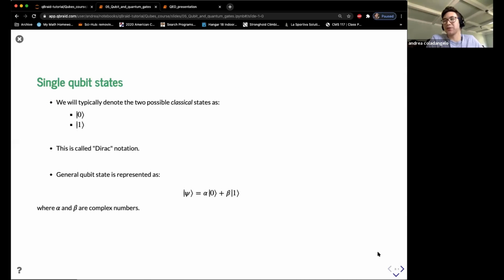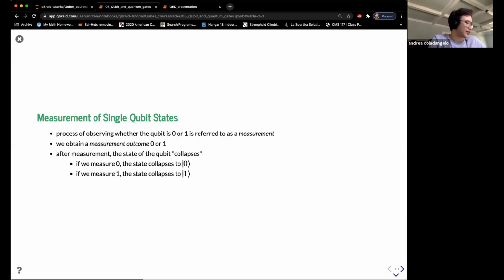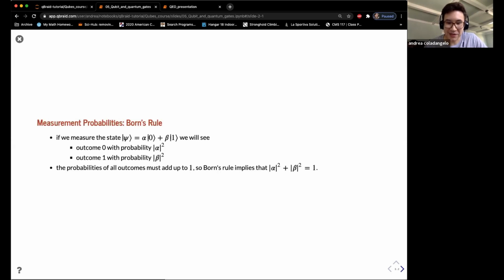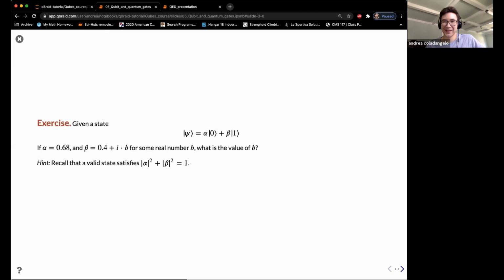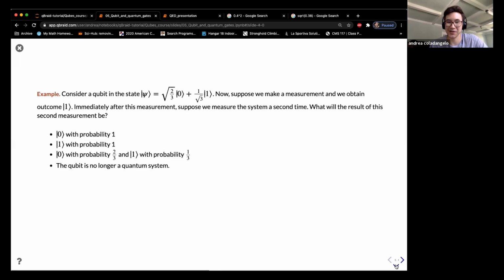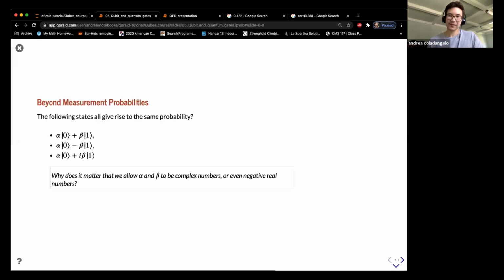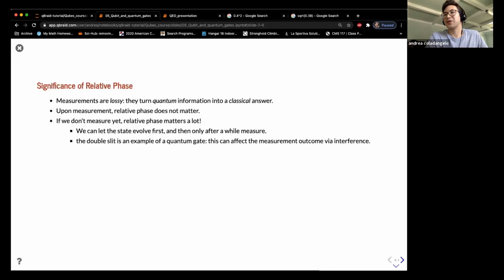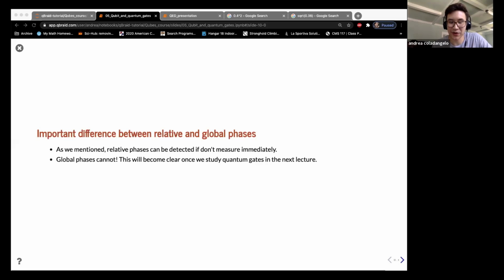Born's Rule and Qubit States in Quantum Computers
This is a recording of the lecture delivered on some of the base ideas of quantum computing such as Born's Rule and vector representations of qubit states. This lecture was taught by Dr. Andrea Coladangelo during the QuBes camp in July. We partnered with Q-munity for this camp: you can check them out